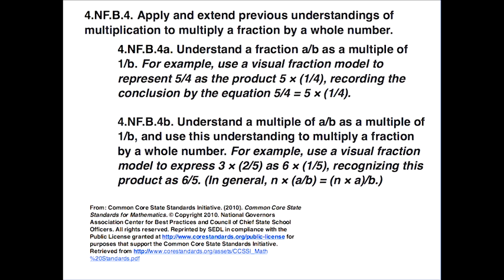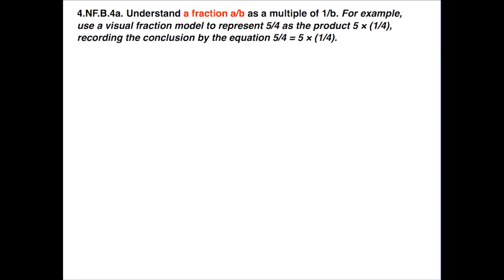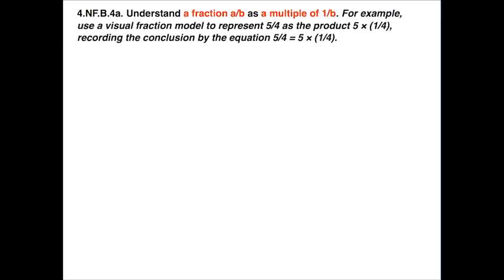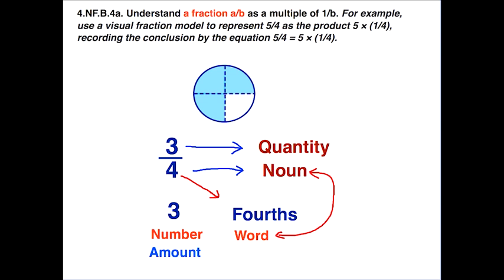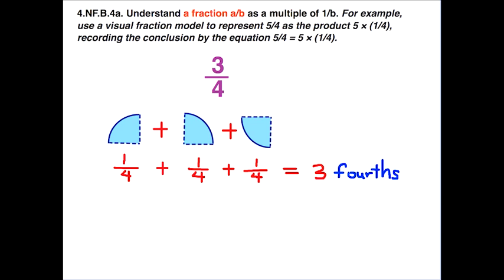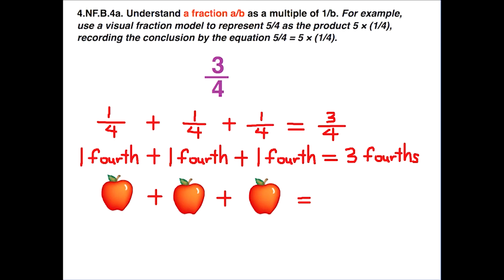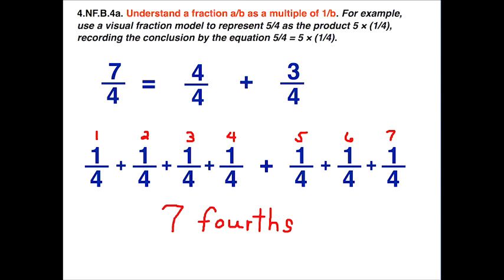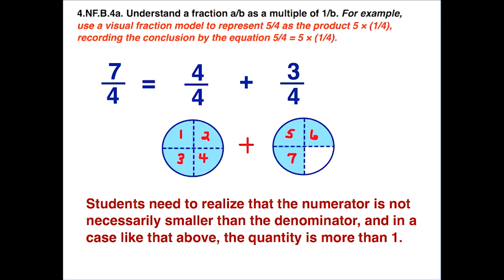4.NF.B.4ab.P1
Common Core state standard video mathematics